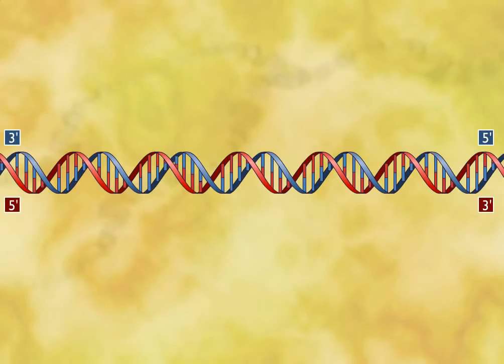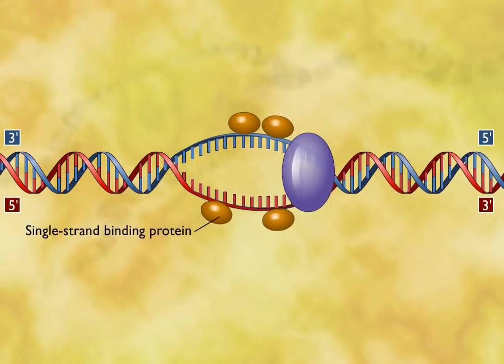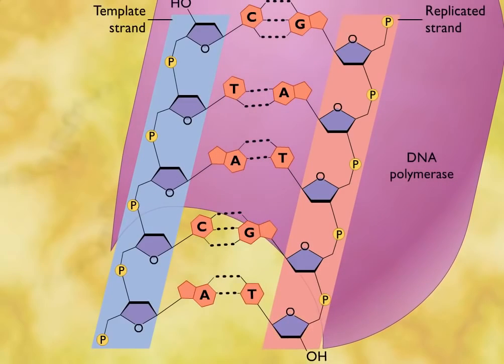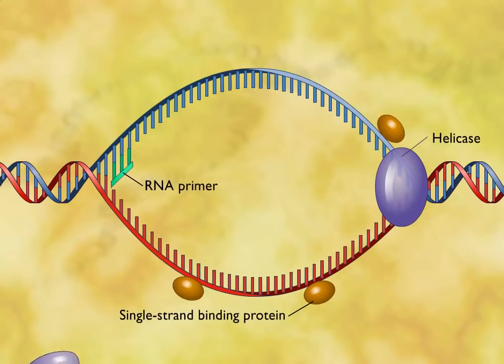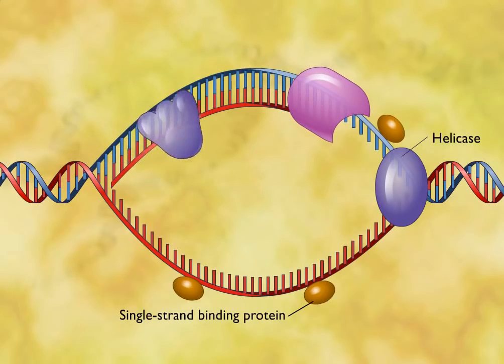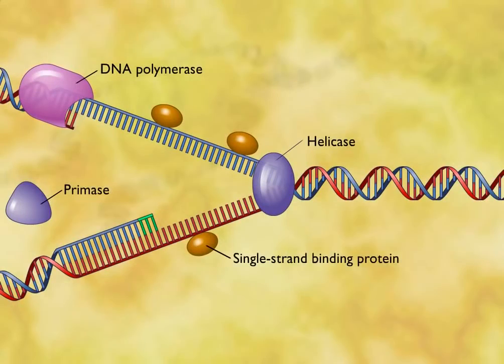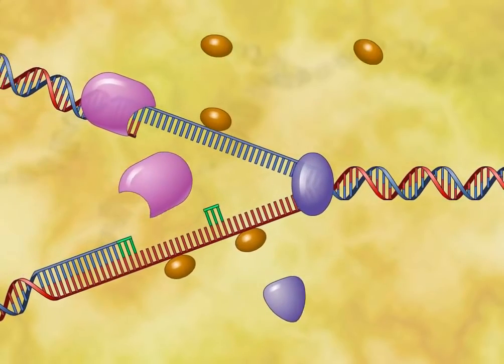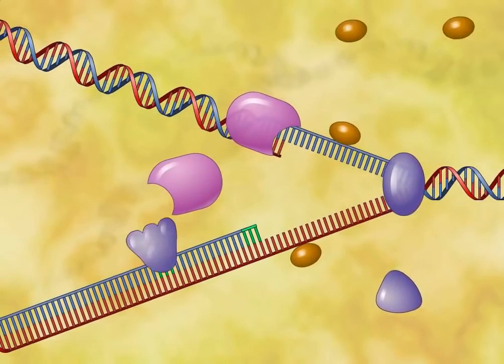replication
DNA Replication